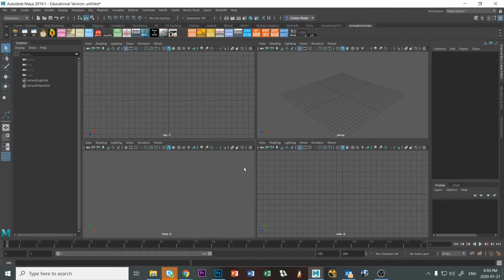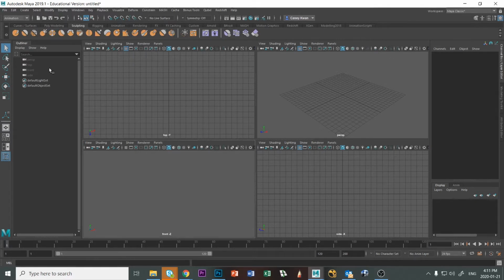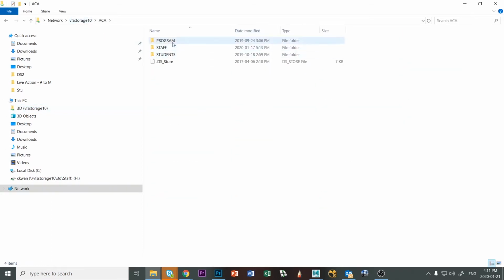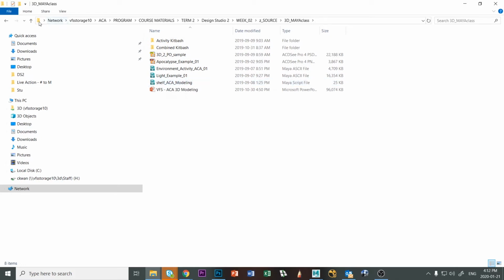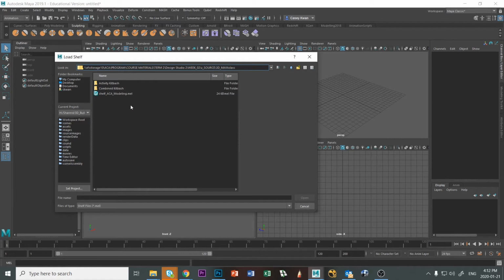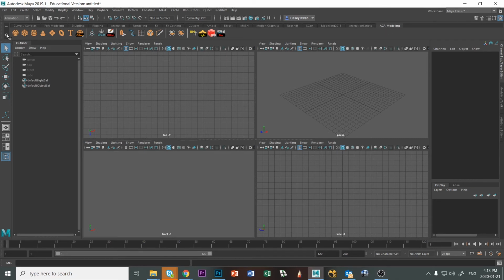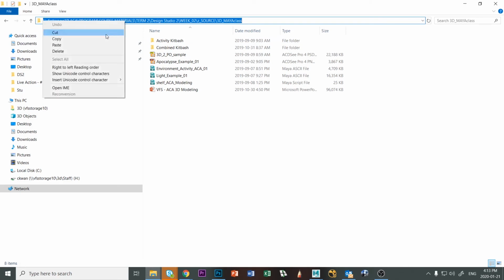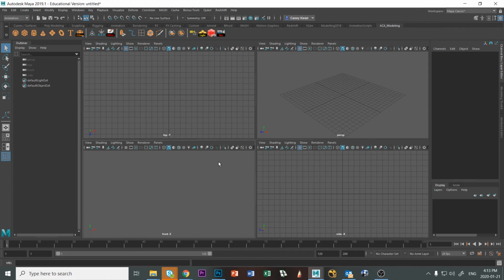1 Maya 101 for Designers Loading the ACA Modelling Shelf